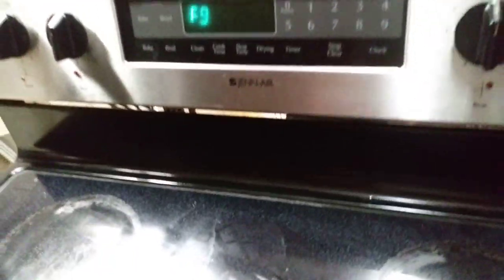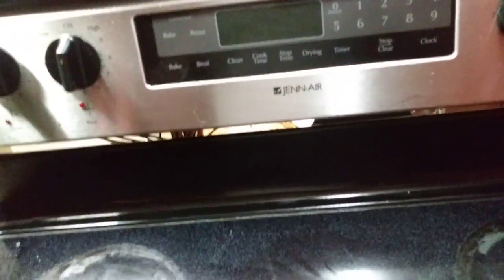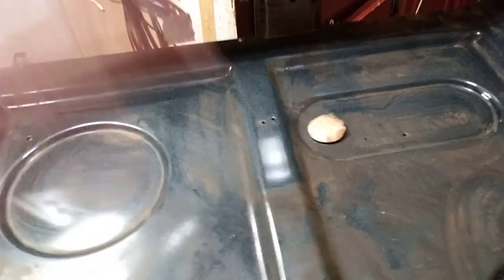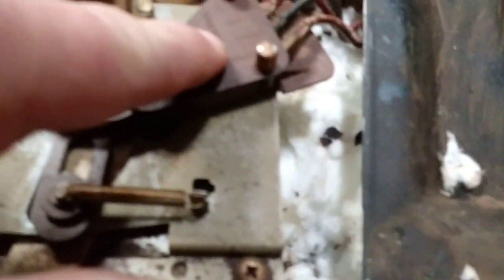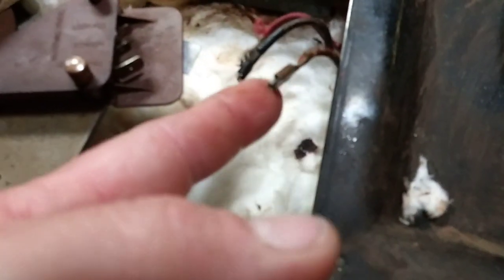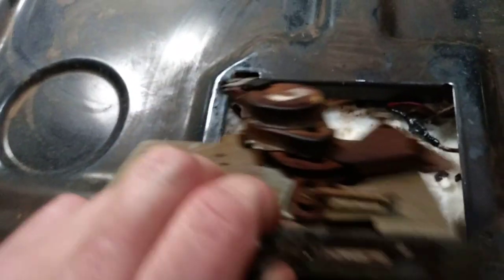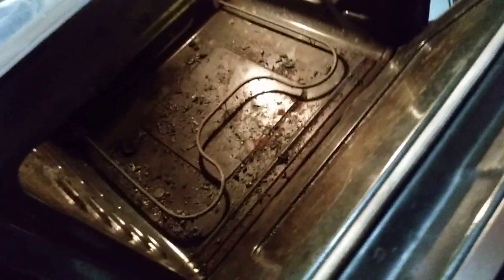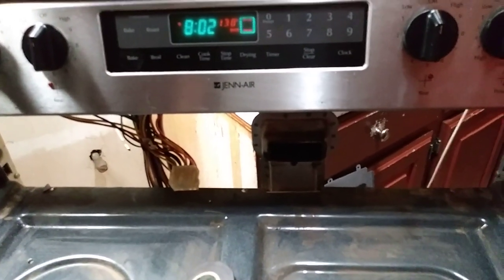Bypass the Stupid F9 Error Code Oven Door Lock!!!